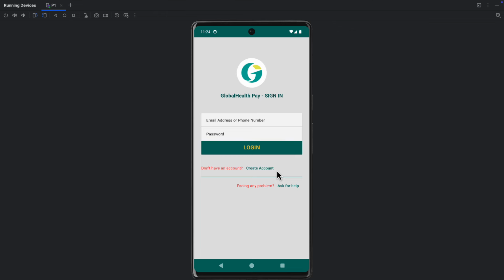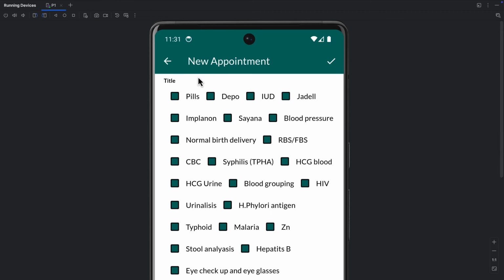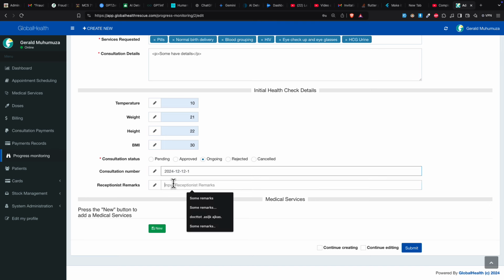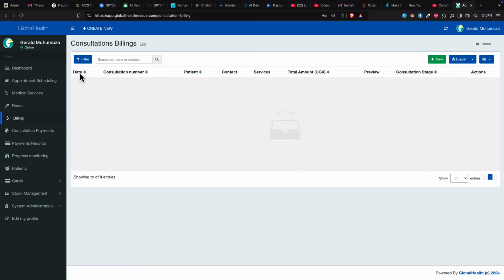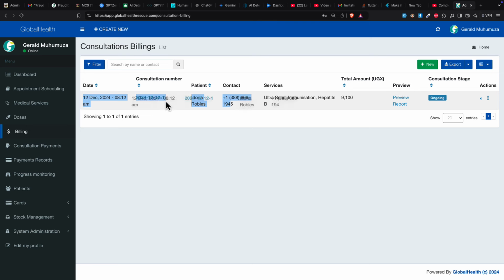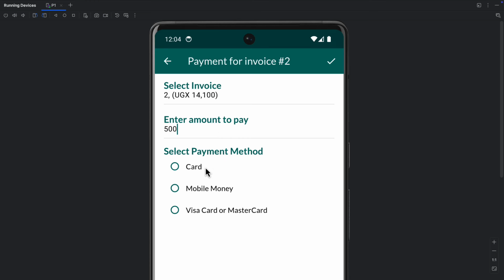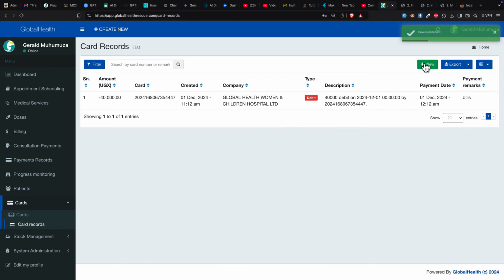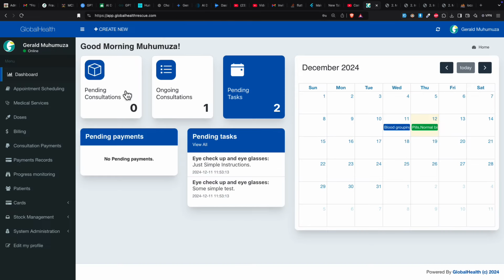Part 2 - Complete Hospital Management System | Full Project Tutorial with Source Code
Looking to build a professional Hospital Management System? This tutorial is your ultimate guide! 🚑

In this video, we’ll cover everything you need to know to create a fully functional Hospital Management System from scratch. From designing the database to implementing core features like patient management, doctor schedules, billing, and more, we’ve got you covered.

🔗 What’s Included:
✅ Comprehensive project walkthrough
✅ Technologies used: [List technologies here, e.g., PHP, Laravel, MySQL, etc.]
✅ Free source code download

📂 Download Source Code:
[Provide the link to your code repository or downloadable zip file]

Connect with other developers, share your projects, and get support!
[Provide community link, e.g., Discord, Facebook group, etc.]

📢 Don’t forget to:
💬 Comment if you have questions or need help

Ready to build your own Hospital Management System? Let’s get started! 🚀